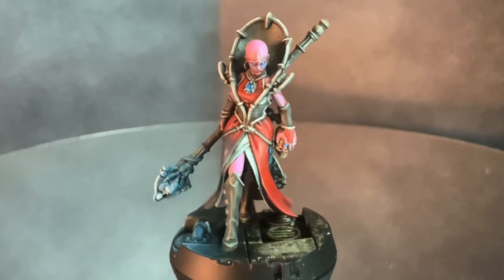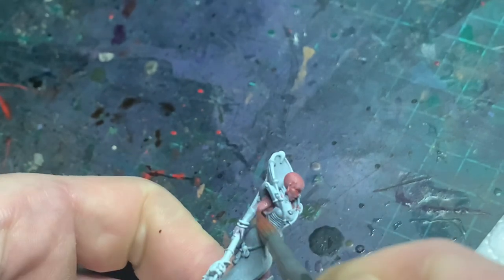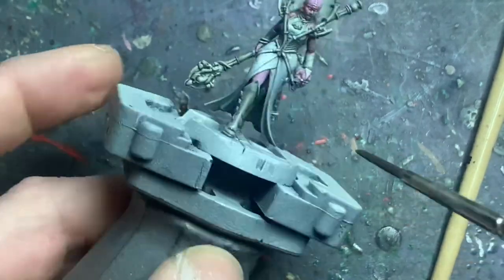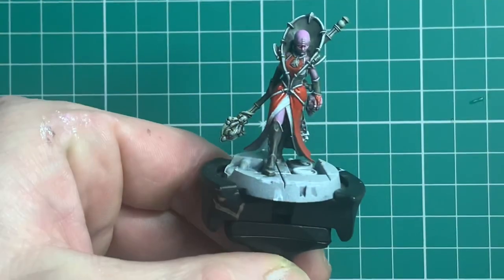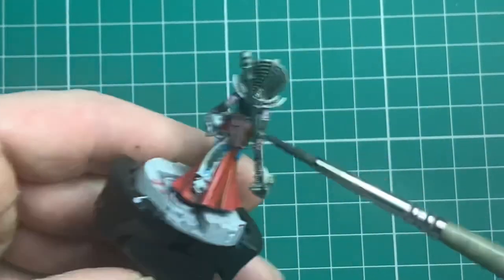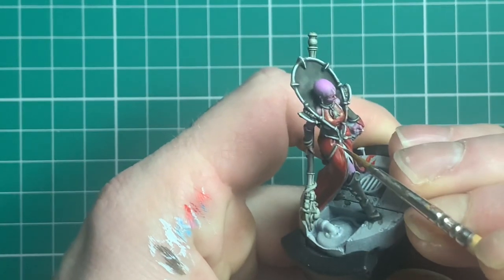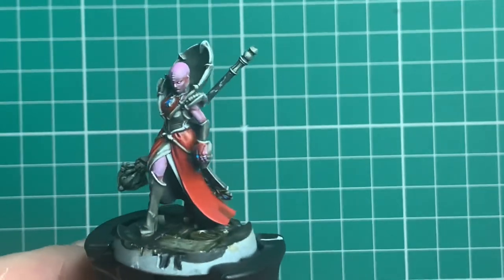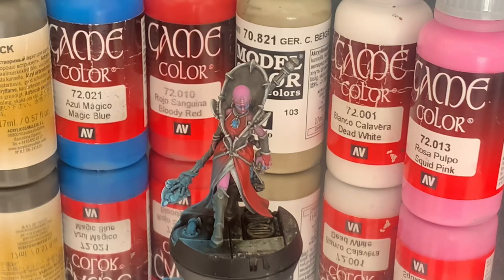How I painted Genestealer cult Magus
Here is my GSC Magus painting tutorial, this was a little challenge I was giving off my kids so I hope you enjoy this as much as I enjoyed making it .
Happy wargaming peeps

DPM